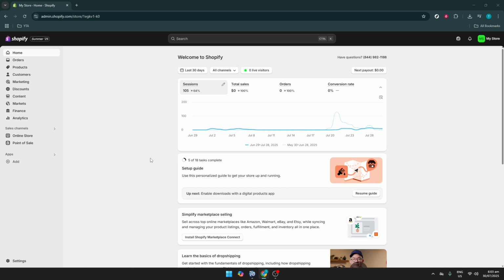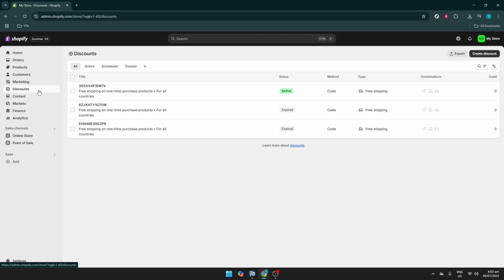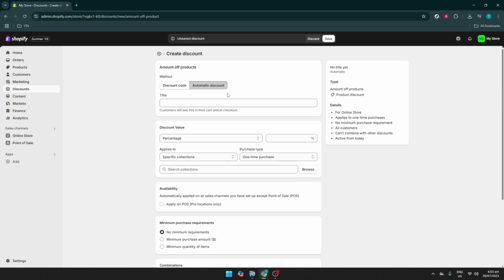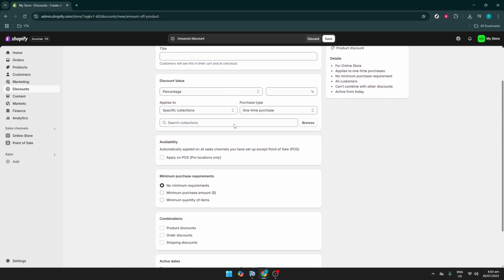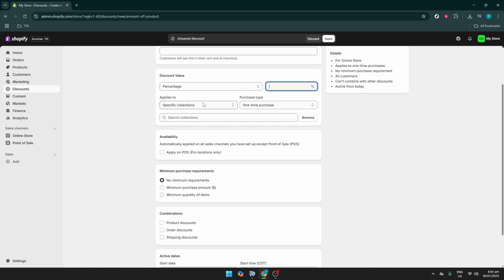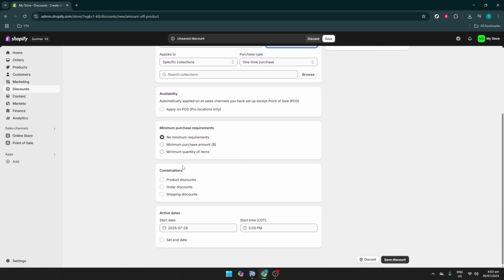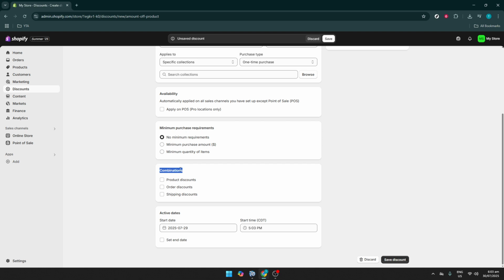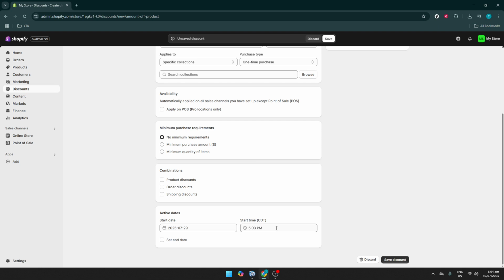How To Run A Sale On Shopify Shopify Tutorial For Beginners 2025